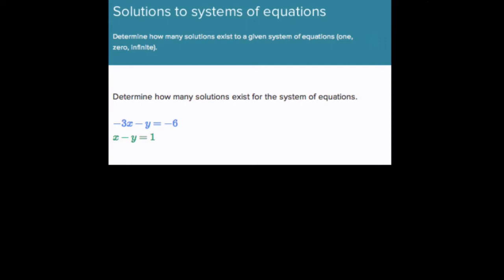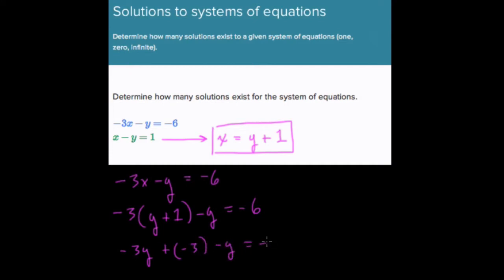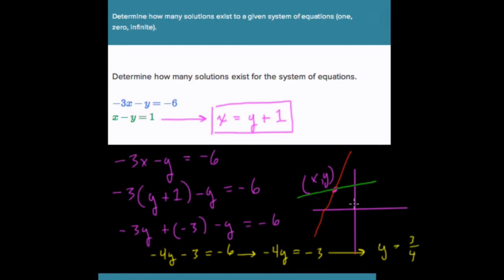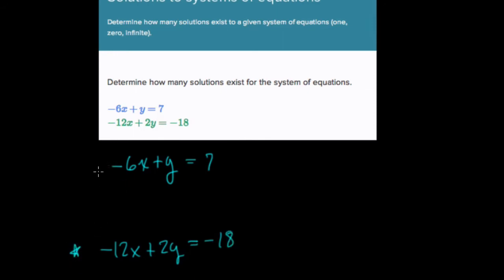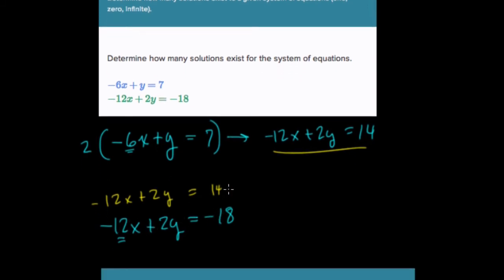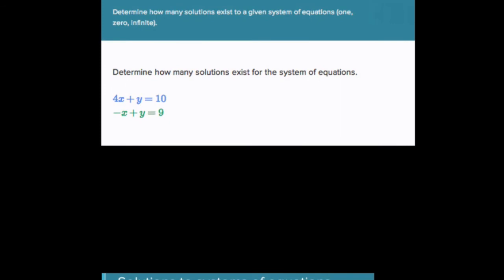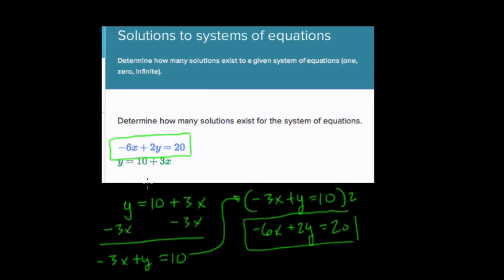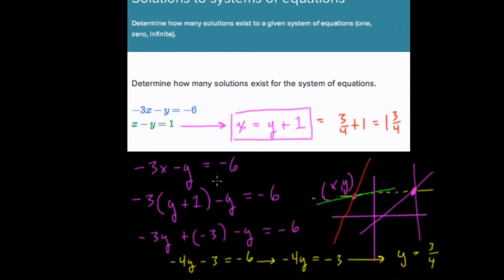Solutions to Systems of Equations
In this video we cover the Khan Academy Module on solutions to systems of equations, emphasizing the algebra involved